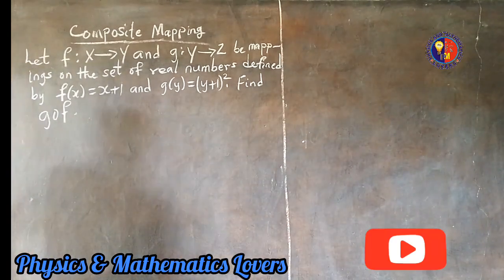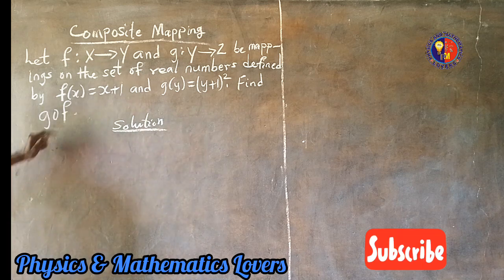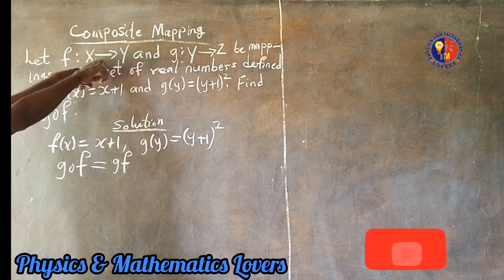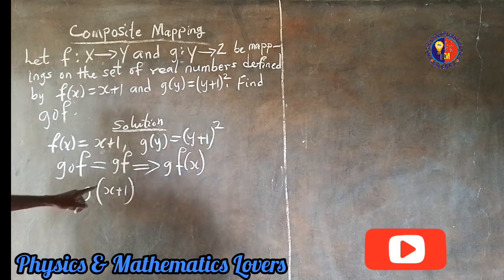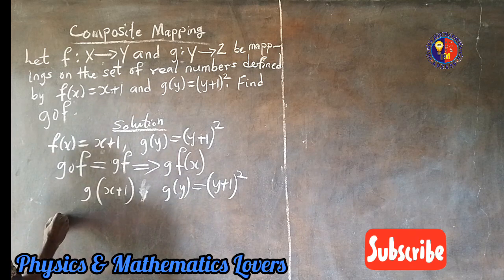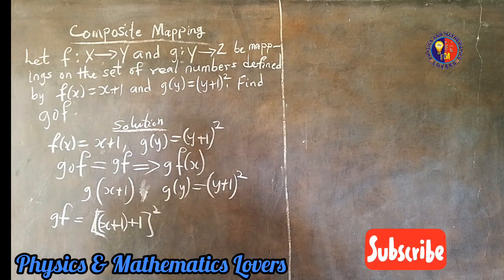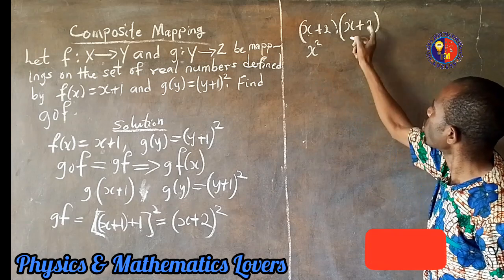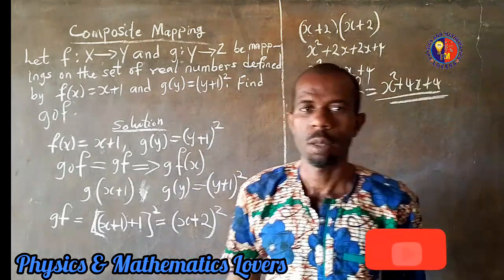COMPOSITE MAPPING ( EXAMPLE 1 )